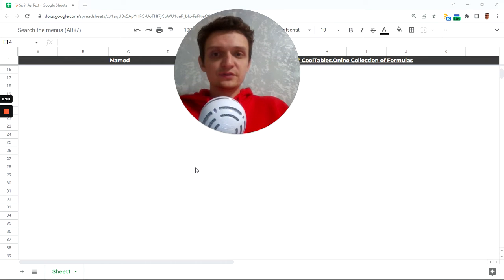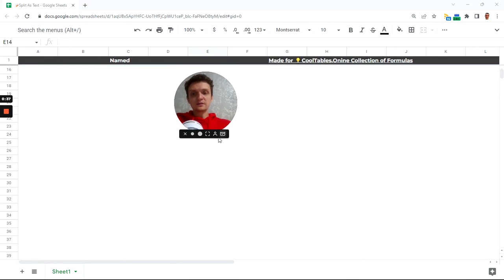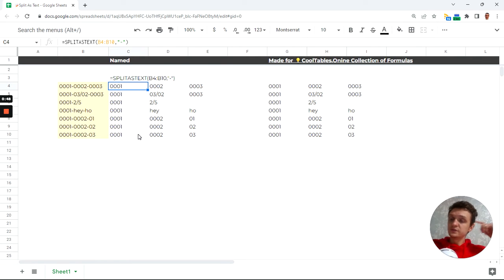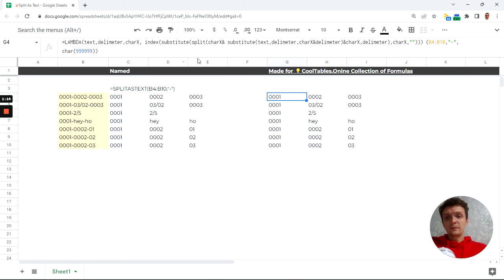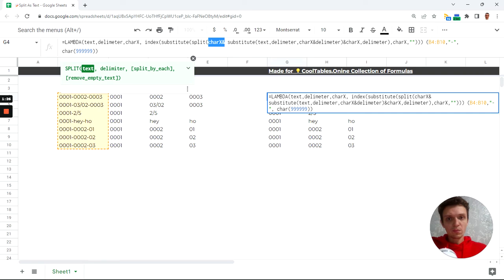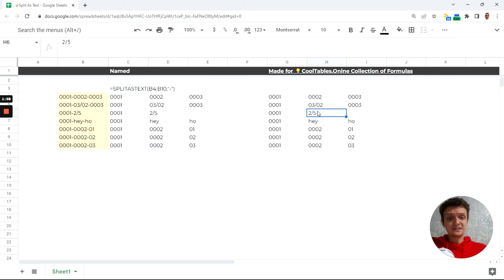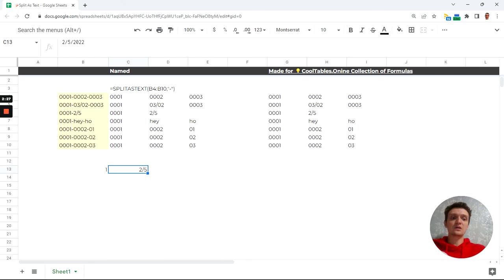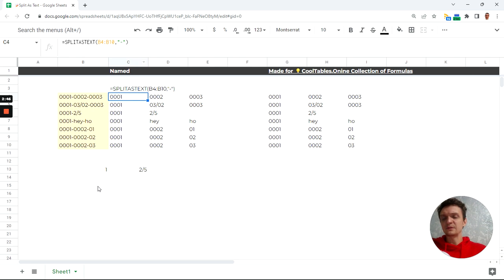How to SPLIT text by text as text in Google Sheets